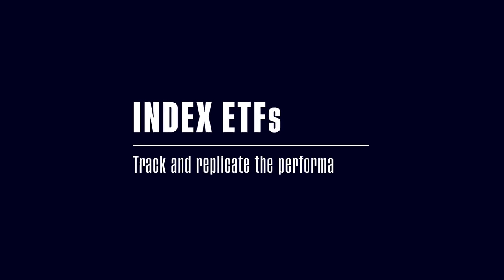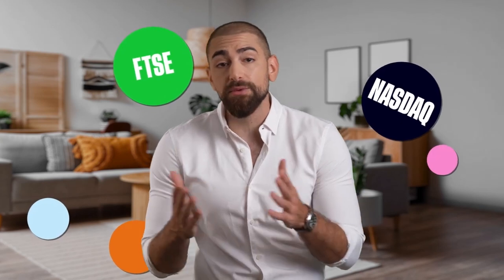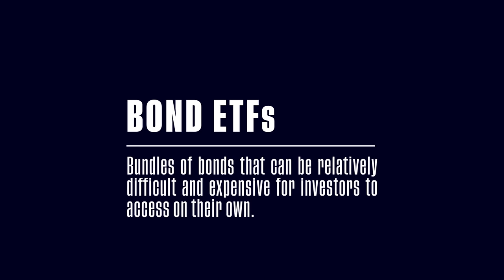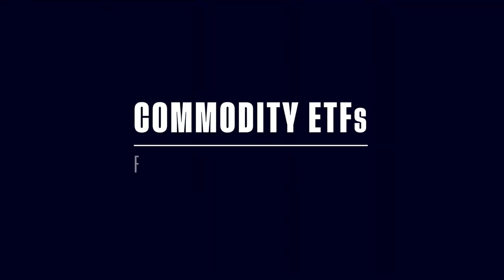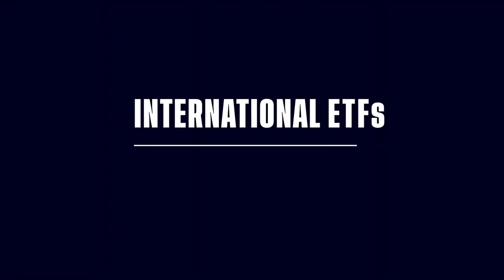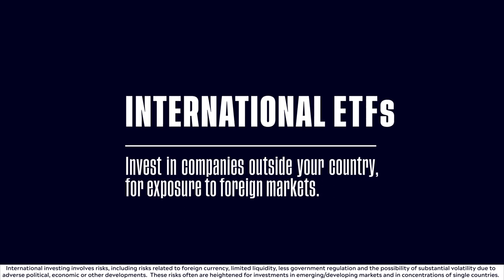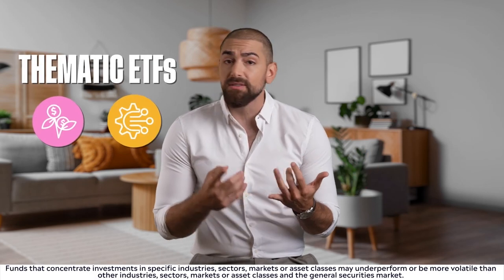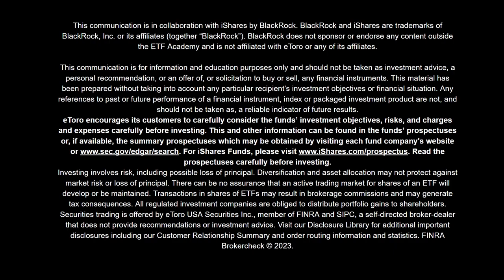Types of ETFs | eToro Academy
Learn about the different types of ETFs — including stock, bond, thematic, and more — in this beginner’s guide. Created in collaboration with iShares by BlackRock, a global leader in ETFs.

Or enjoy our free “ETF Investing 101” course on the eToro Academy

Chapters
00:00 Intro
00:24 Active ETFs
00:42 Index ETFs
01:00 Stock ETFs
01:19 Bond ETFs
01:37 High-yield bond ETFs
01:45 Commodity ETFs
02:15 International ETFs
02:34 Thematic ETFs
02:53 Outro